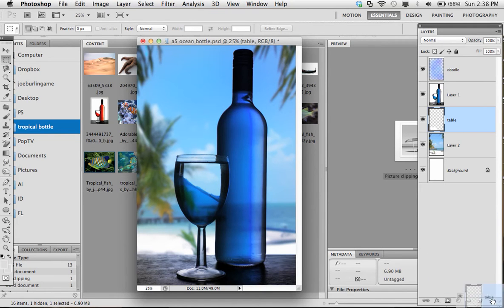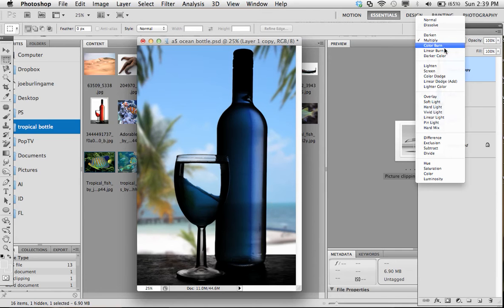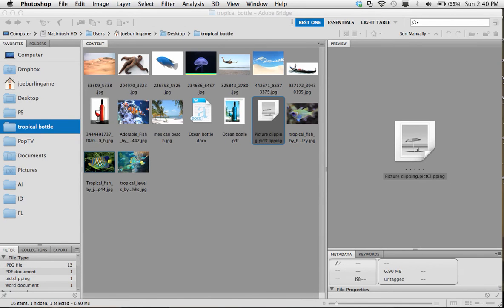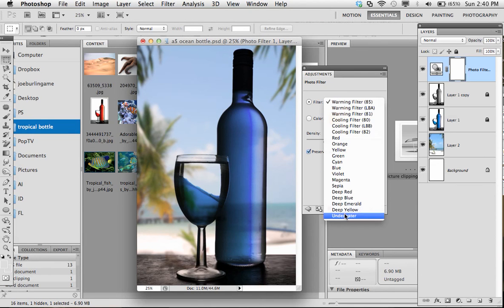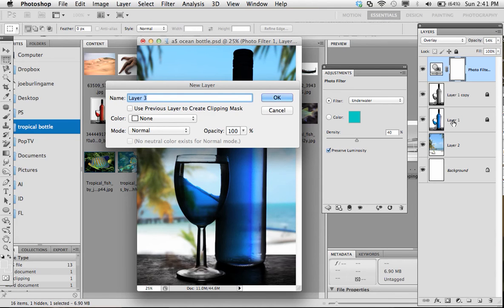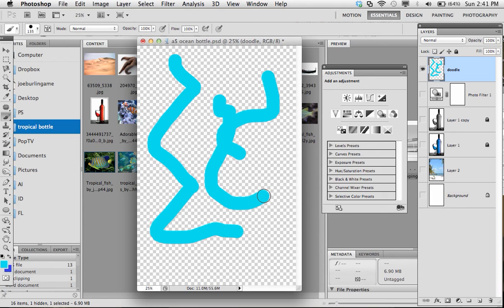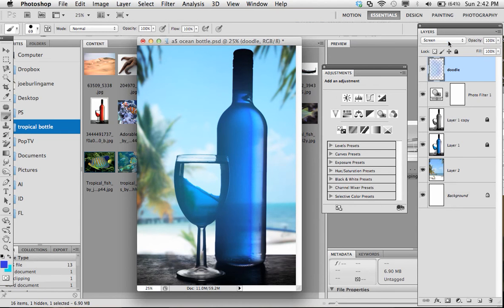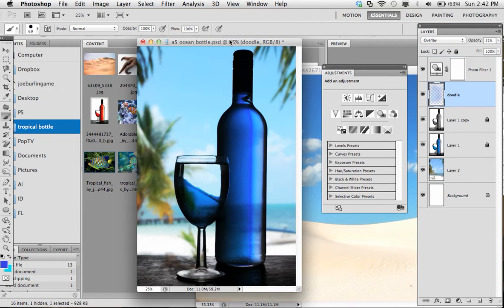3 Ocean Bottle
Ocean bottle 3